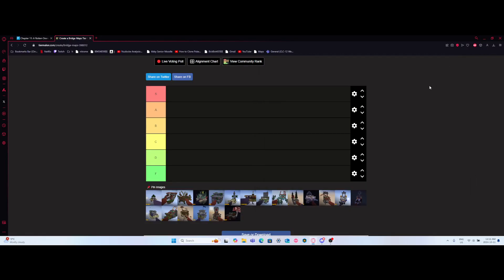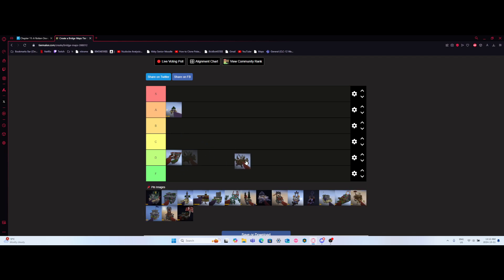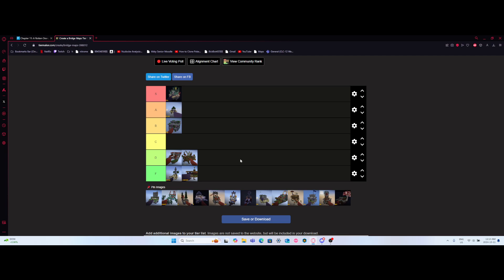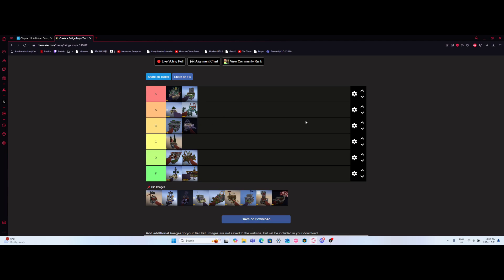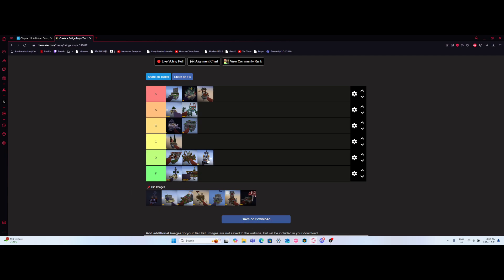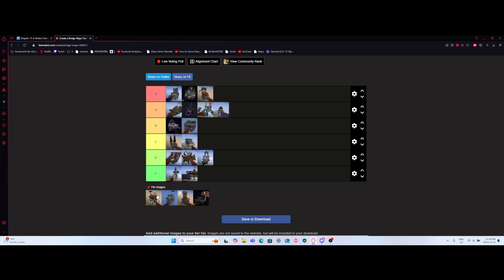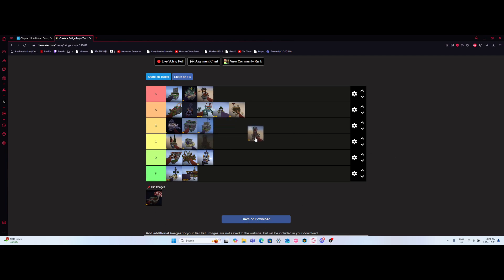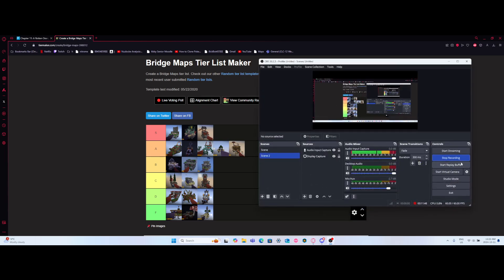Bridge Map Tier List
shoutout freeze for making me remmeber i had to make this